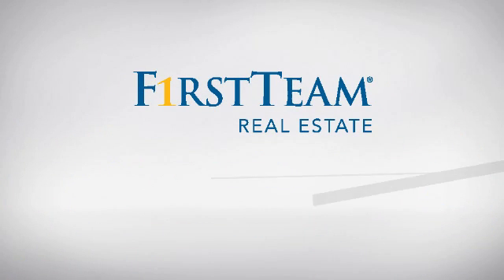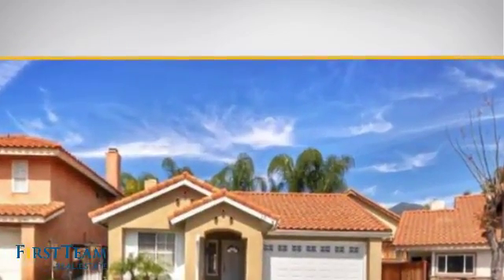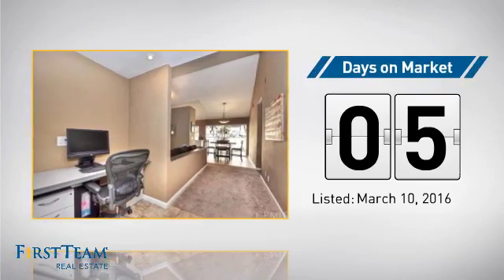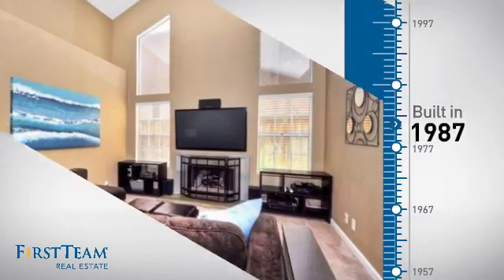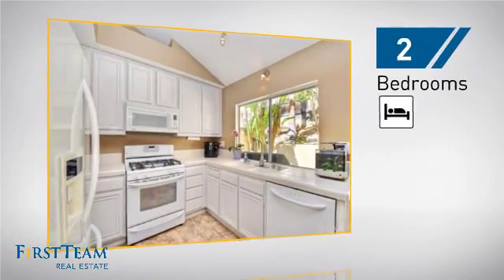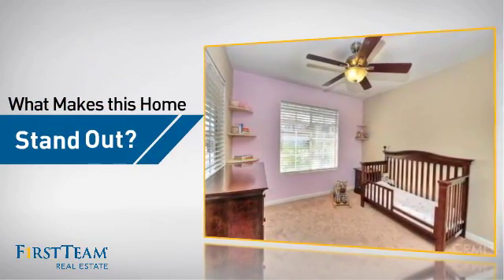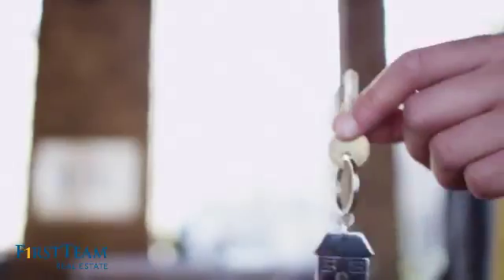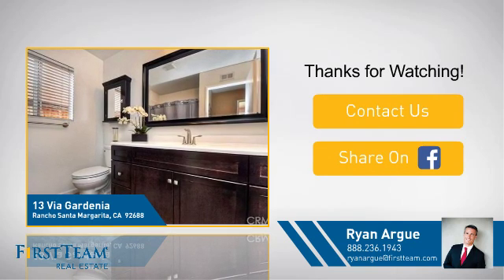13 Via Gardenia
Wow!  An amazing single story within walking distance to the Rancho Santa Margarita lake and Beach Club!  This beautiful home features almost 1,000 square feet of living space in a quiet family oriented neighborhood.  The family room features soaring ceilings with lots of natural light throughout.  Upgrades in the bathrooms are just a few of the features that will catch your eye with this home.  Low HOA dues as well which offer access to the pools, tennis courts and amenities that make Rancho Santa Margarita so popular.  Call Ryan for your private tour today!